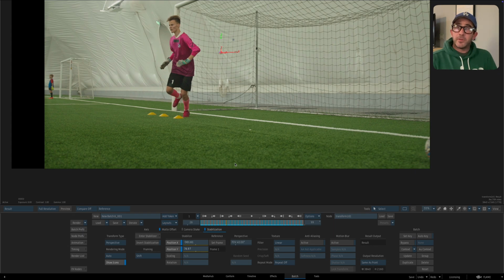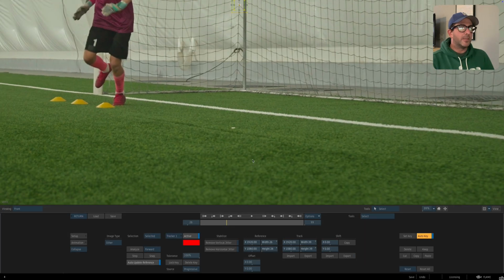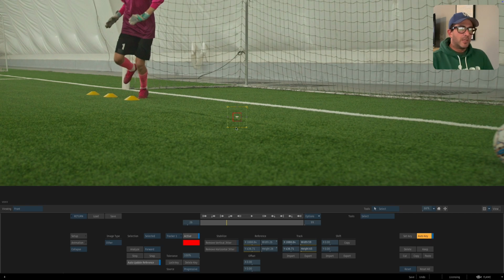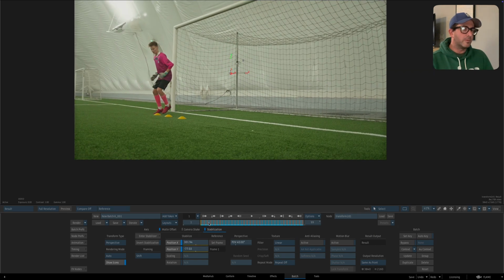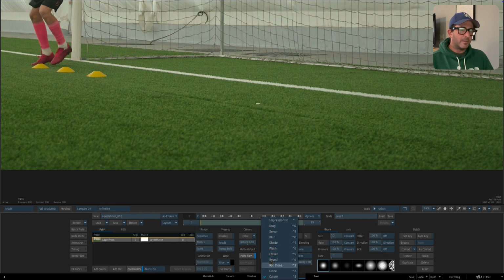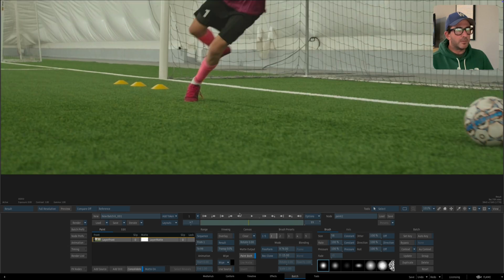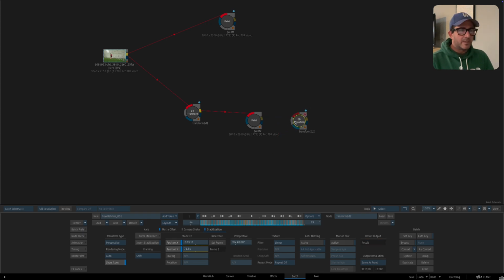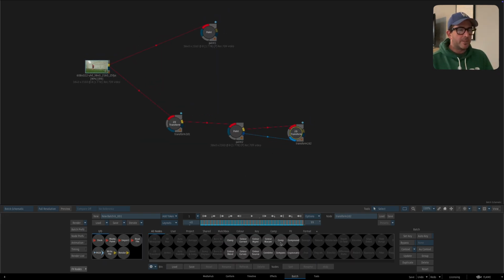Autodesk Flame - Track & Retouch With 2D Transform and Paint Node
Track and retouch your clip with 2D Transform and Paint node in batch.